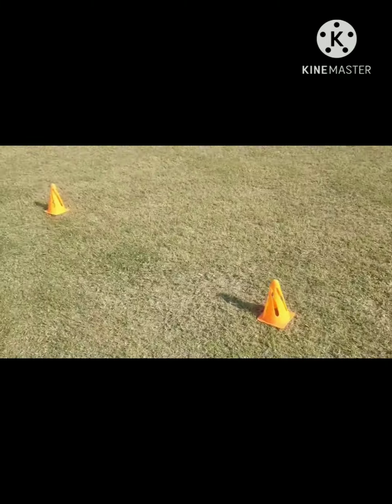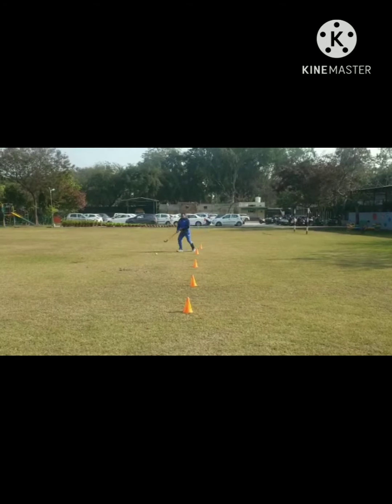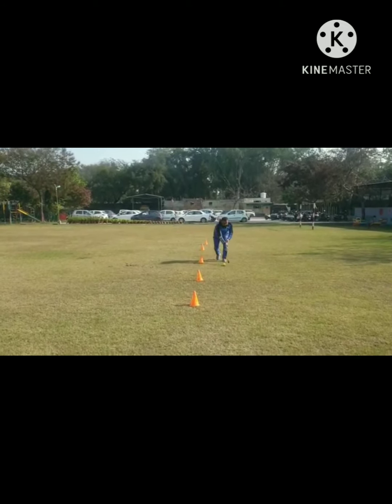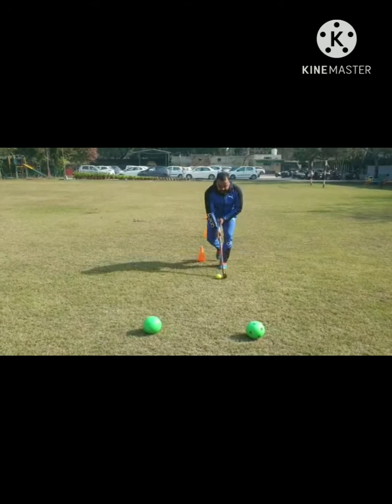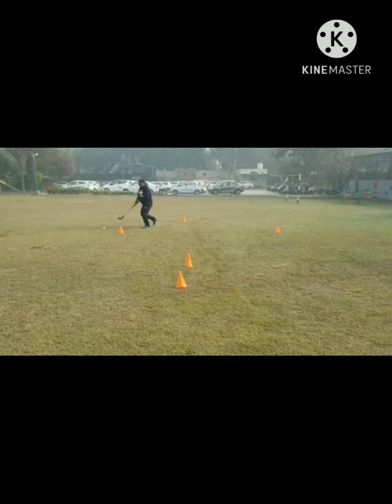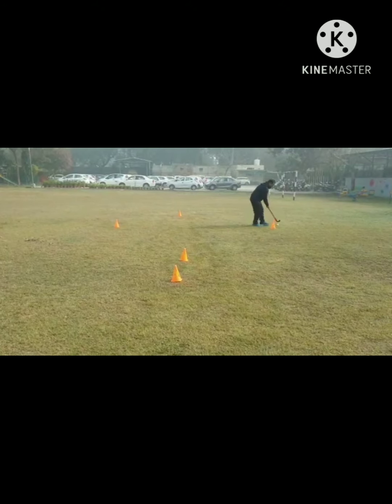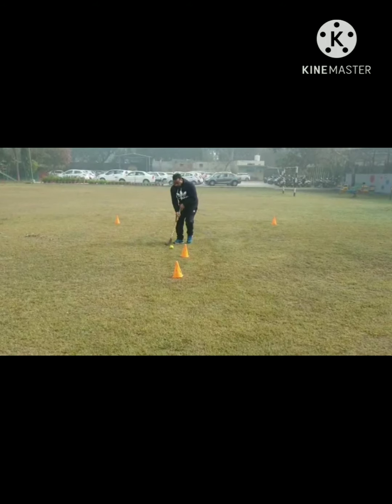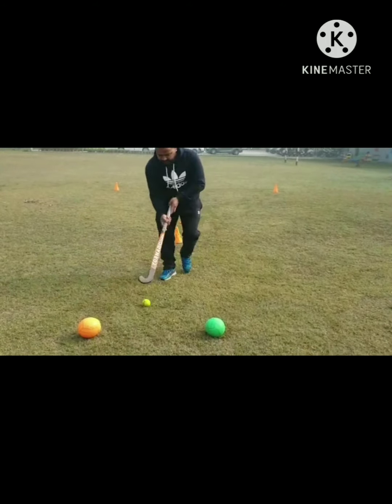Drill with Hockey 🏑 and Ball.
Our Mission is to develop this Multi-faculty Autonomous Institution as a center of excellence for imparting high quality, student centered education and lifelong learning opportunities for the communities. To provide students and faculty with exposure to learn and the faculty to interact at local, national and global level. We are committed to create and sustain the conditions that enable students to experience an innovative and inclusive education that is intellectually, socially and personally trans-formative.
About Physical Education Department : Physical Education and Sports (PES) Department aims at total education through the physical, intellectual, emotional, and social development of people in order to bring up healthier, happier, and more successful people to the public. The Department mainly functions in education, teaching, research and public service areas. This particular video is regarding Indoor Games .
Activity : Drill with hockey 🏑 and Ball.
Benefits:1.Improves balancing of body.
                2.Full body workout.

   Thank you ! Stay Home Stay Safe !!